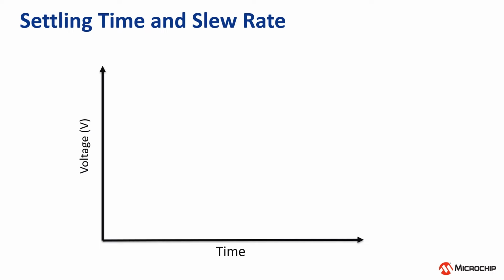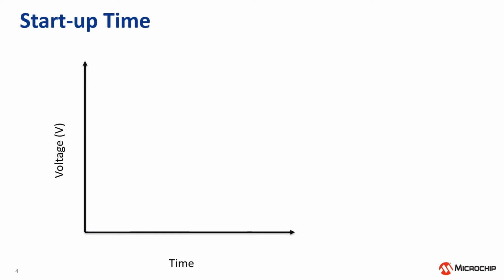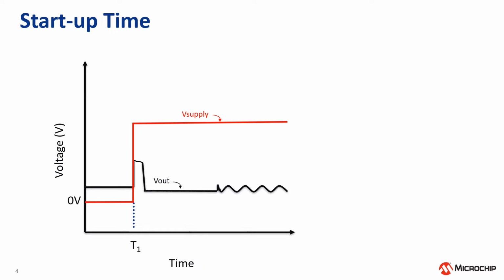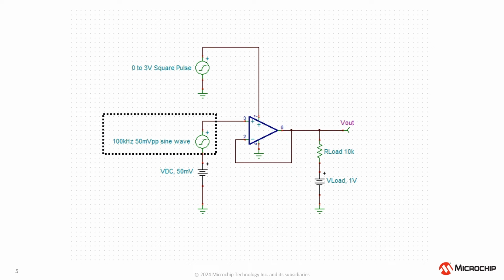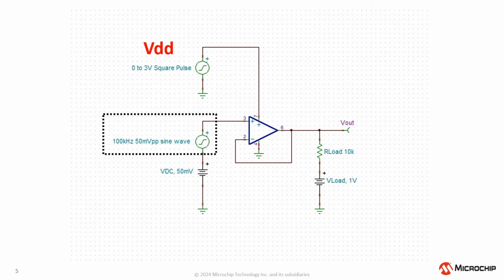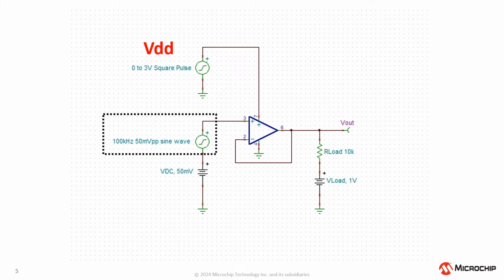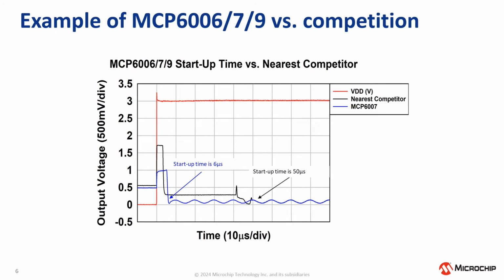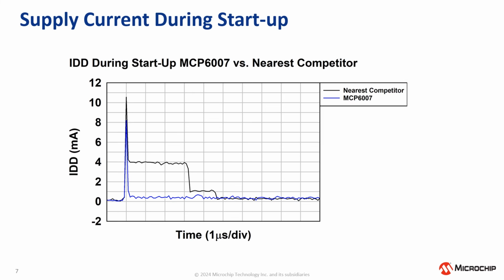Op Amp Startup Time and its Measurement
In this video, we will discuss the difference between settling time and slew rate vs. start-up or power-up time. Then, we’ll present a case study for measuring start-up time.